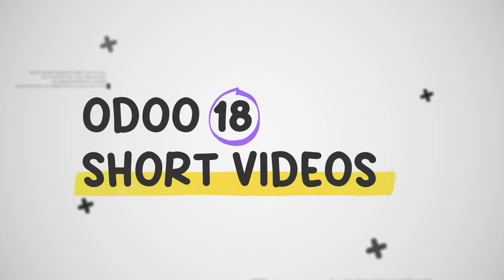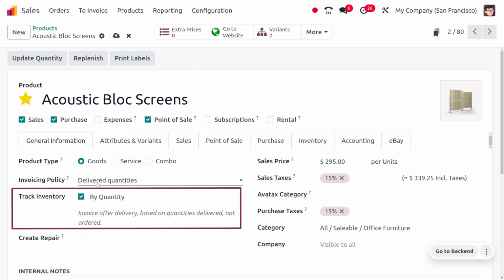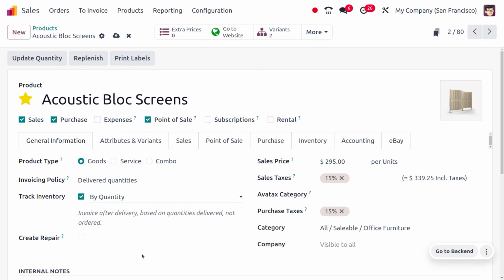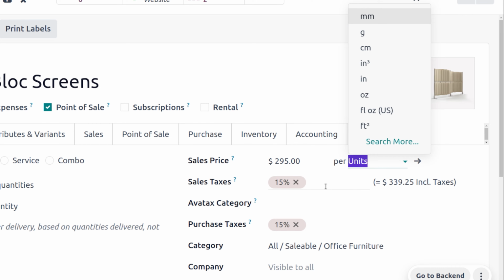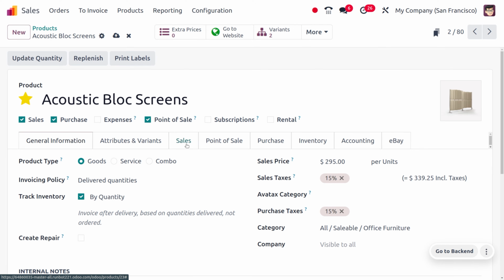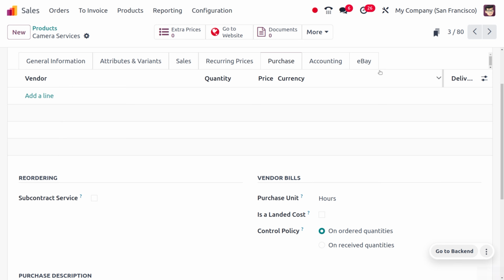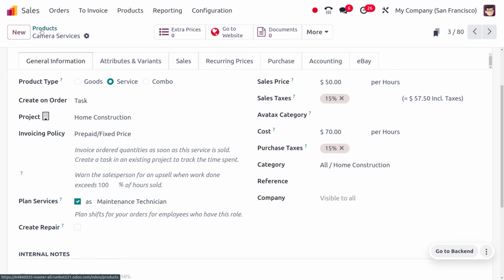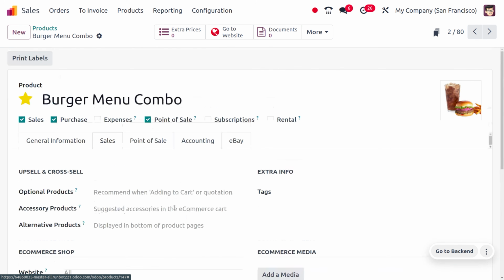Revamp in Product View in Odoo 18 | Latest Features in Odoo 18 | New & Upcoming Features in Odoo 18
Odoo 18 isn't officially released yet but information from the roadmap suggests there will be a revamped product view focusing on improved usability. Here's what we can expect:

Simpler Terminology: Labels like "Can be Sold" and "Can be Purchased", recurring are replaced with clearer terms like "Sales" and "Purchase", subscription for better user understanding and Point of sale is added.
Streamlined Product Type: Instead of specifying consumable or service, Odoo 18 might introduce a more intuitive product type selection process. such as goods ,service and combo.
Inventory tracking based on quantity is introduced.
customer tax and  vendor tax is replaced with sales tax and purchase tax.
sales uom and purchase uom is replaced and rearranged as units dropdown list for sales uom and vendor unit.